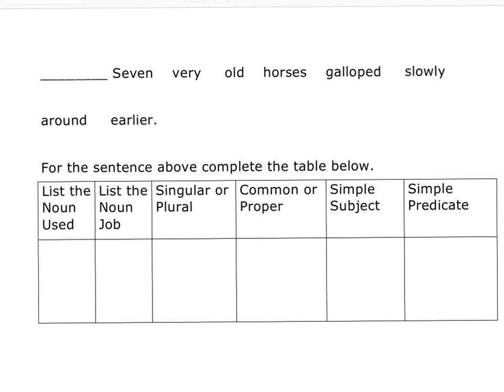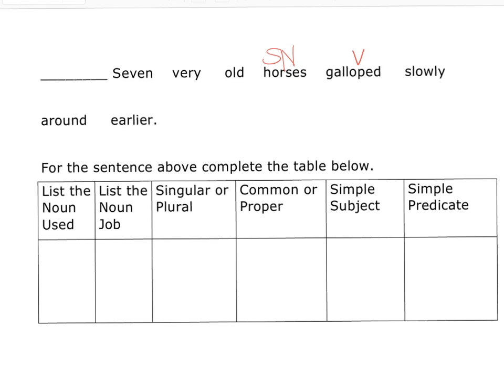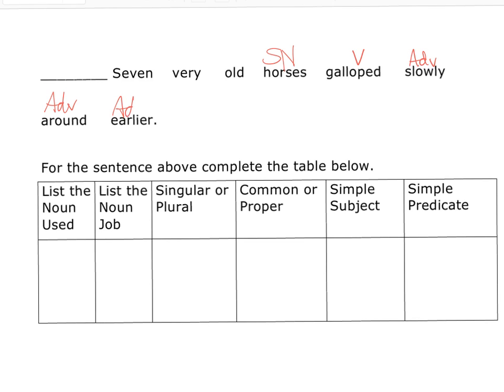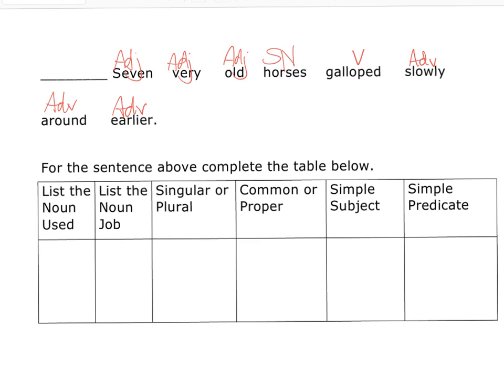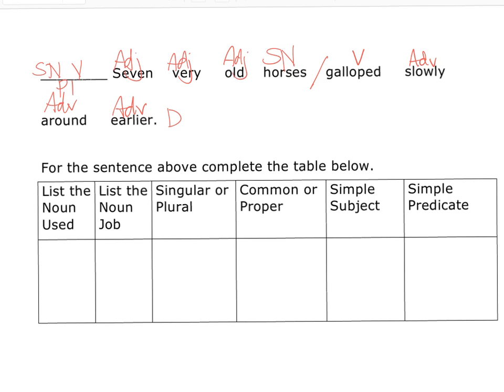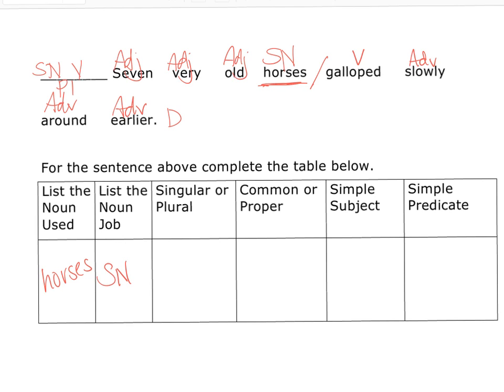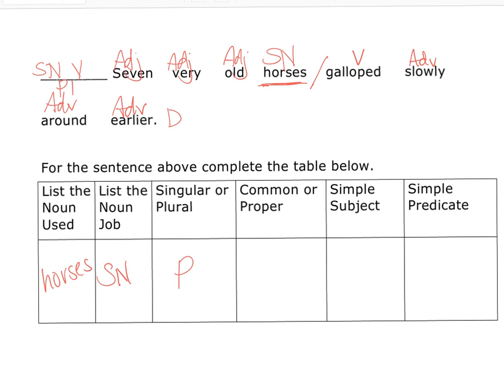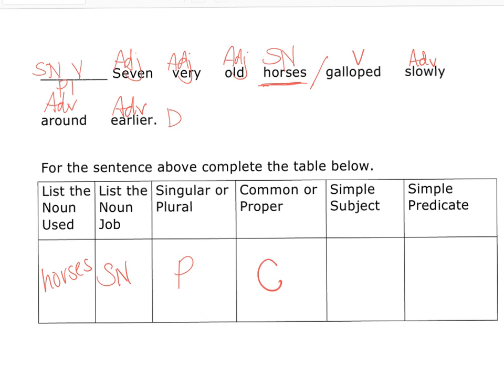Noun Job for Simple Pattern 1 Sentences